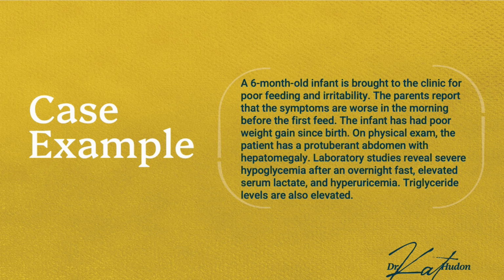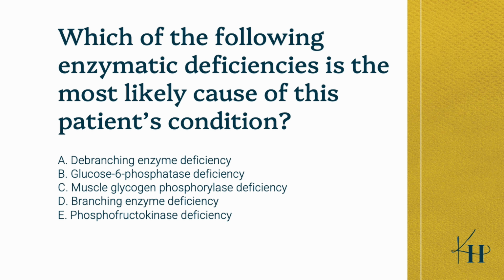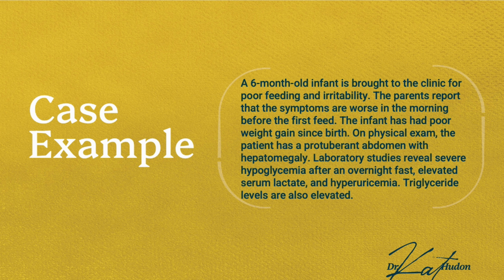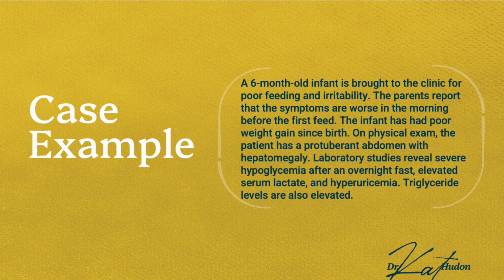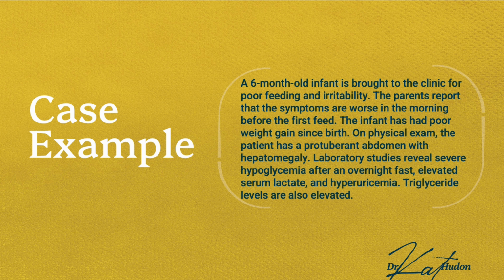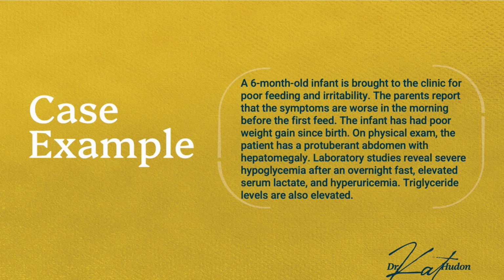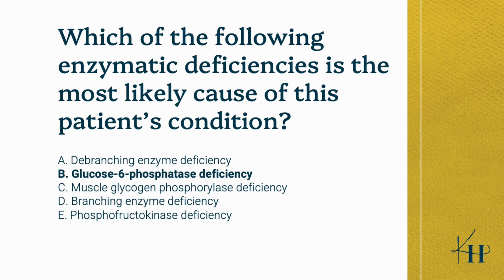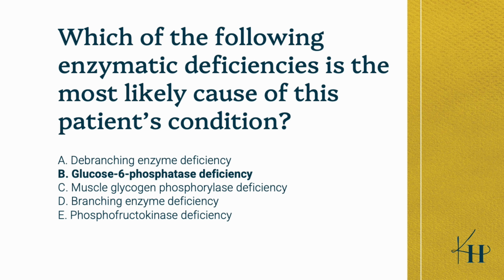Stop Memorizing Glycogen Storage Diseases | USMLE & COMLEX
Glycogen storage diseases don't need to be memorized one by one. Here's the pattern recognition approach for USMLE Step 1, COMLEX Level 1, and Pediatric Board Review.

GSD questions on boards aren't testing whether you memorized a table — they're testing whether you understand the metabolic logic. In this video, I'll show you how to reason through any glycogen storage disease question using pattern recognition instead of brute-force memorization.

We'll cover:
- The 3 key branch points that separate all the GSDs
- How to predict symptoms from the enzyme defect
- Why this approach works better on exam day than flashcard review